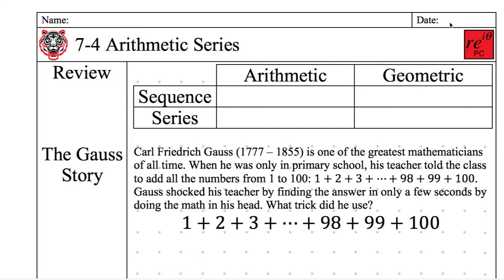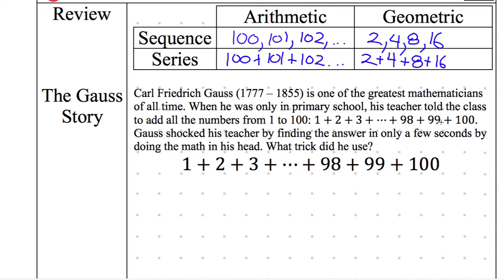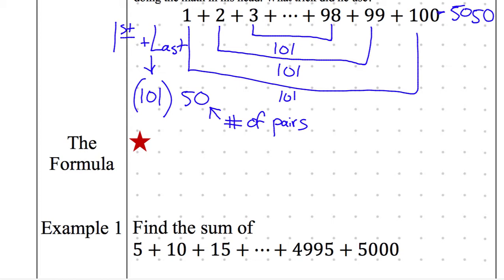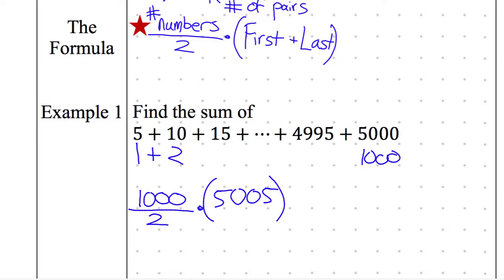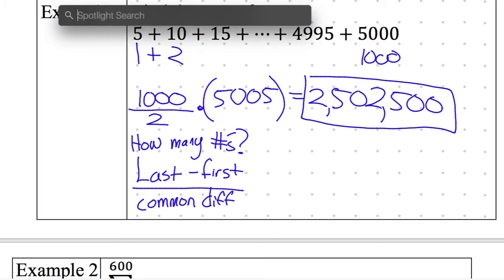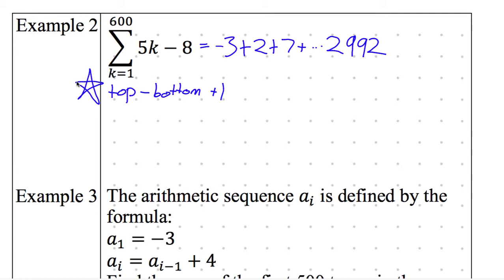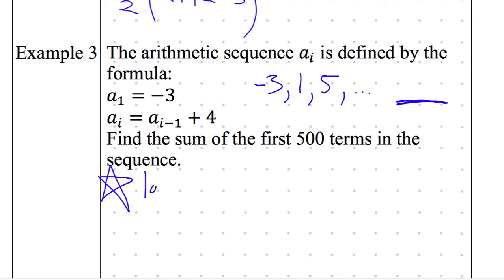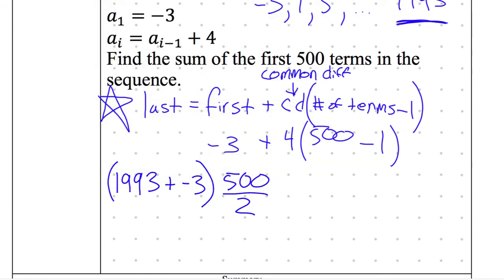Precalculus notes 7-4 Arithmetic Series